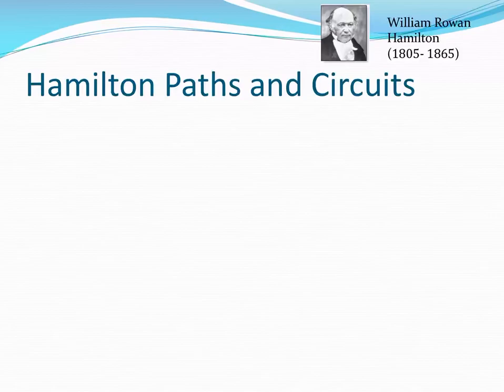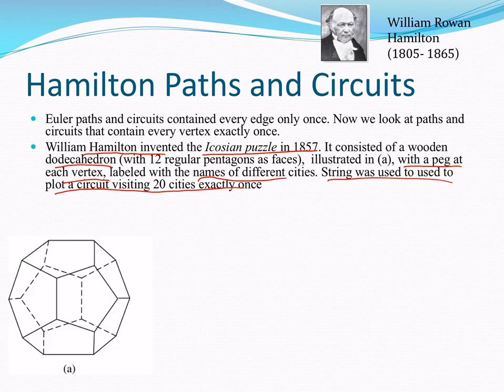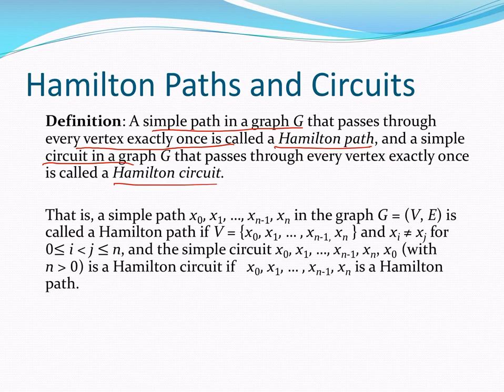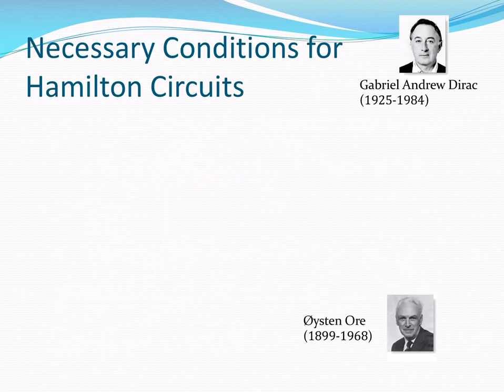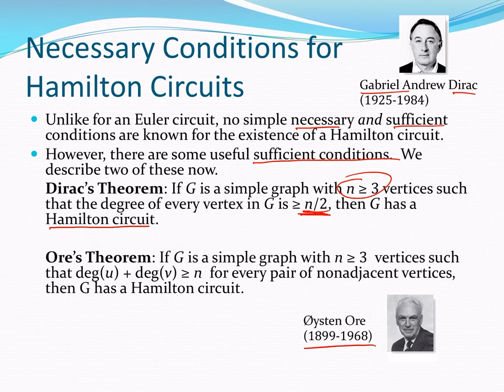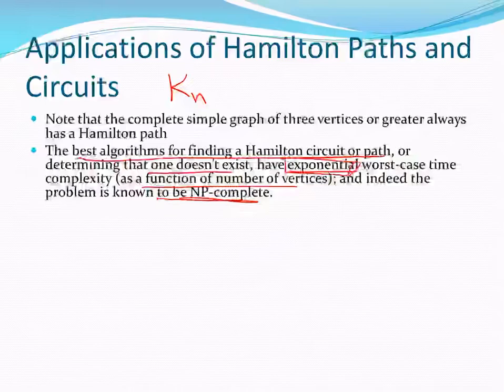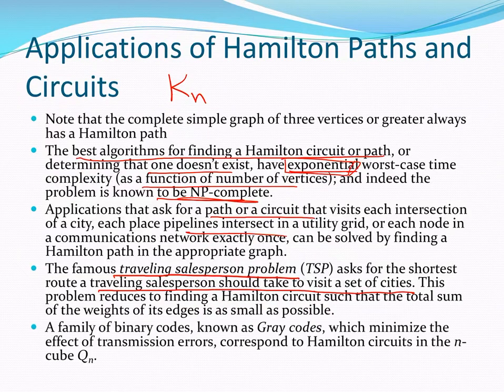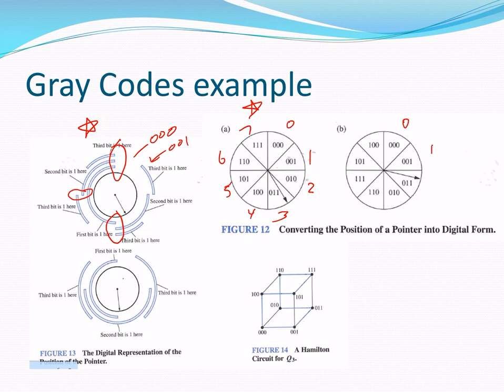Rosen 10.5 - 2